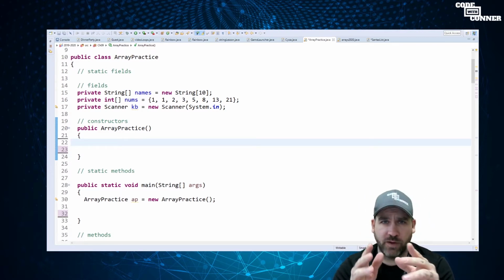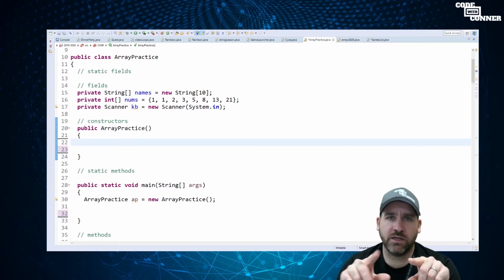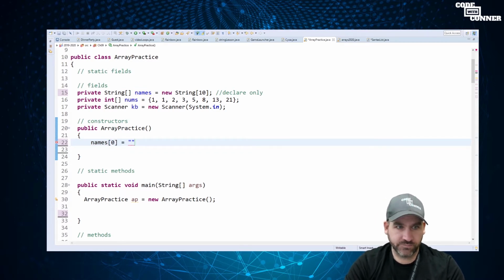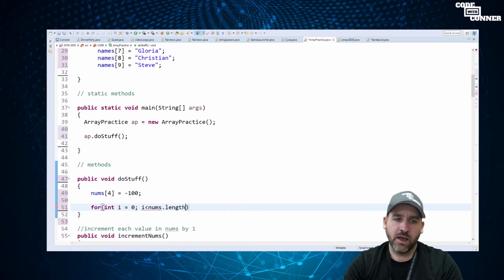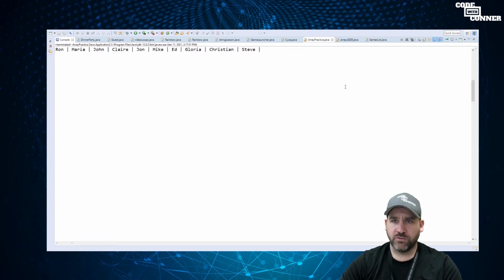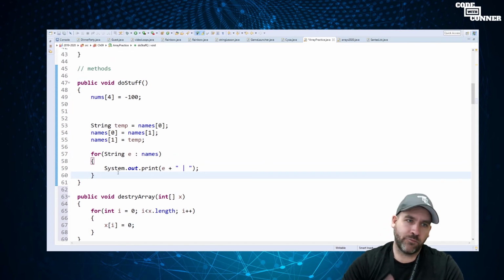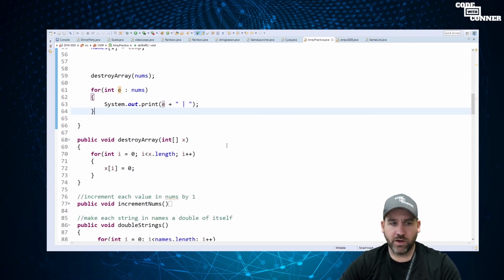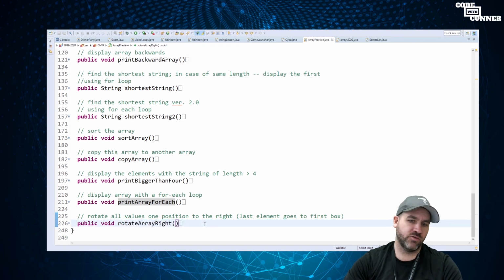APCSA - Week 13 - Arrays in Java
We will go through the basics for declaring, initializing, modifying, printing, and working with Arrays in Java. We'll touch on arrays pass-by-reference and things like how to swap values and more.